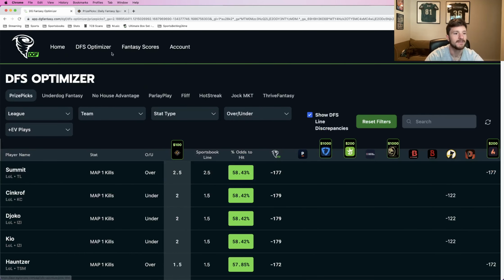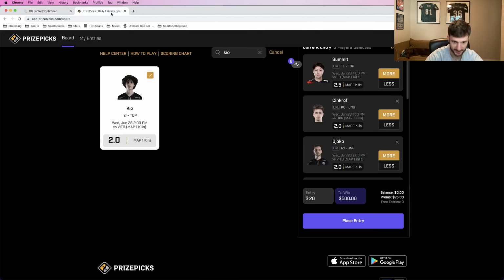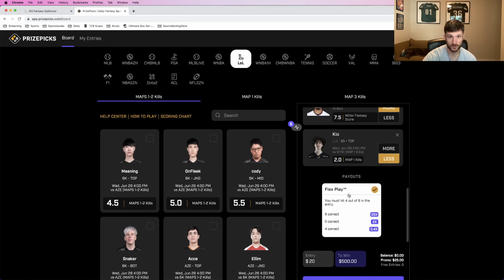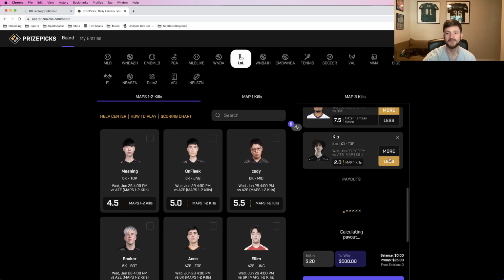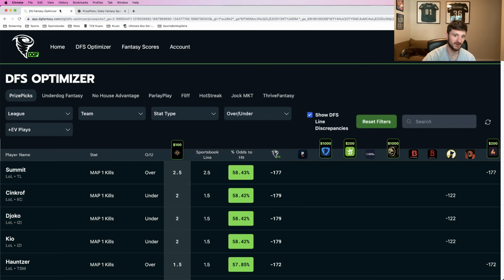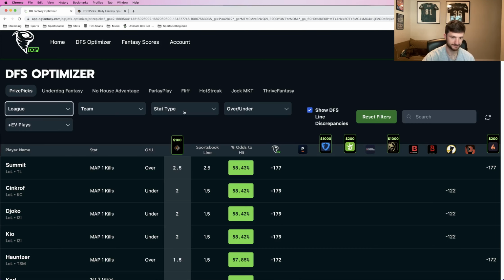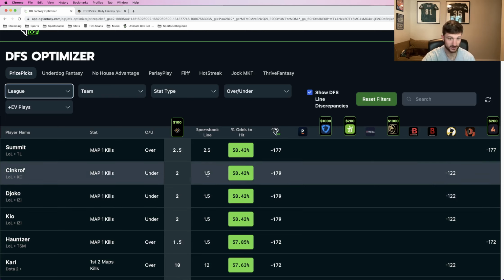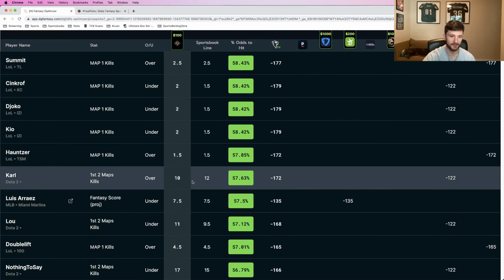MLB PrizePicks Today: Best MLB PrizePicks Player Props Today, Wednesday June 28th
✅PrizePicks Optimizer - Let the Linesmakers choose the sharpest entries for you

__________DFS PROMOS__________

✅100% Match up to $100 on No House Advantage, use code: DGF

✅100% Match up to $100 on ParlayPlay, use code: DGF

✅FREE 100% Match up to $100 on Sleeper.com use Code: DGFANTASY